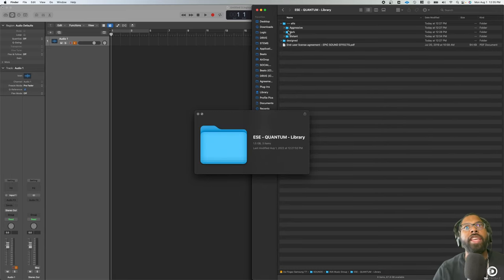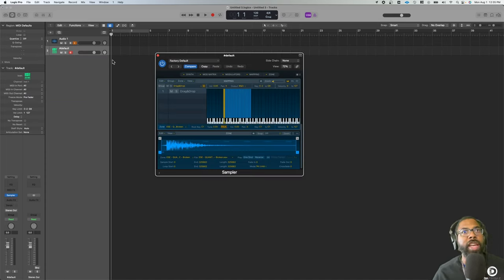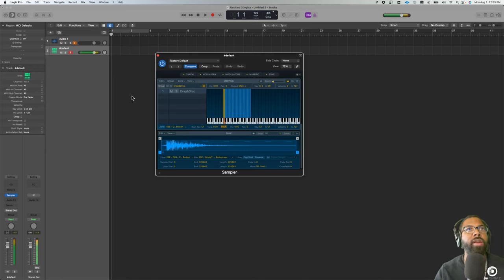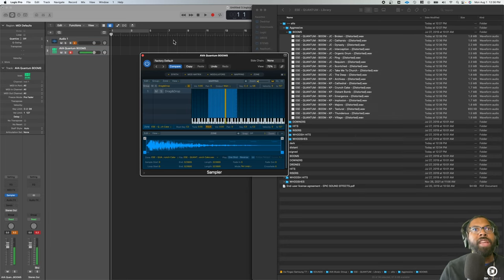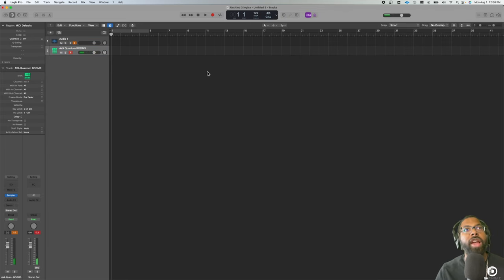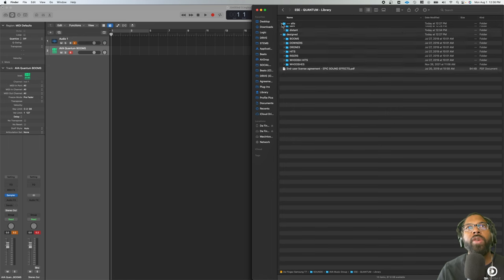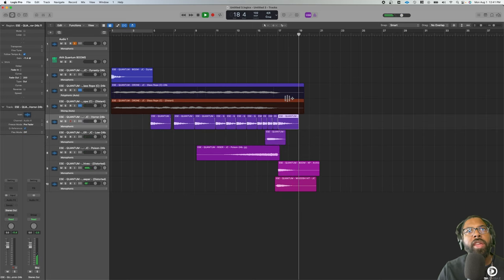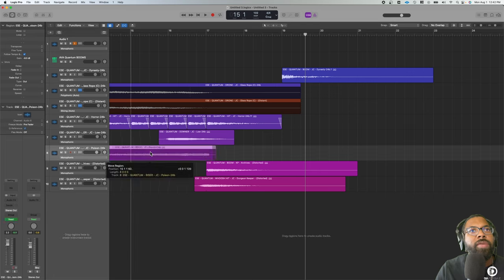AVA Music Group Quantum - Cinematic Trailer Sound Effects Da Fingaz Review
AVA Music Group Quantum Sound Effects

Hello fellow music creators, beatmakers, composers, and musicians. The trailer music journey continues! This time, let's talk about a great deal on some great sounds from a great company!

With Quantum, you can "elevate your visuals [and] create immersive audio experiences with ready to go samples : Whoosh Hits, Drones, Whooshes, Booms, Hits, Downers, Risers and more."

In this video, let's check out some sounds from Quantum and create a cue using only the sounds from the pack.

►Check out AVA Instinct ➡️ goo.gl/VPXihT

►Check out AVA PRISM ➡️ goo.gl/5SFJfx

Time Stamps

0:00 Intro
0:25 AVA Quantum Sale Right Now!
0:52 What’s in Quantum?
1:07 Booms
1:28 Downers
1:43 Drones
2:03 Hits
2:15 Risers
2:25 Whoosh Hits
2:34 Whooshes
2:43 Alternatives
2:50 Booms
2:55 Downers
3:02 Hits
3:06 Risers
3:14 Whoosh Hits
3:21 Whooshes
3:25 Dark
3:30 Booms
3:38 Downers
3:45 Hits
3:50 Risers
3:57 Whoosh Hits
4:00 Whooshes
4:06 Distant
4:12 Booms
4:19 Downers
4:25 Drones
4:30 Hits
4:37 Risers
4:48 Whoosh Hits
4:55 Whooshes
5:05 Building a trailer kit in Logic
5:45 Importing samples into Logic to build a cue
9:45 Adding automation
12:25 Final Thoughts
12:35 AVA Quantum Deal Now!
13:10 Free plugins guide!